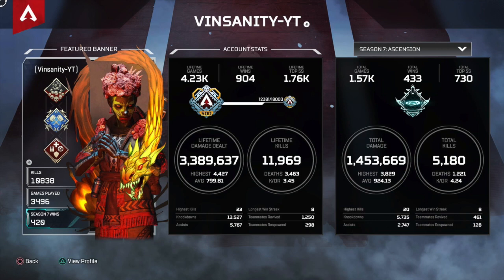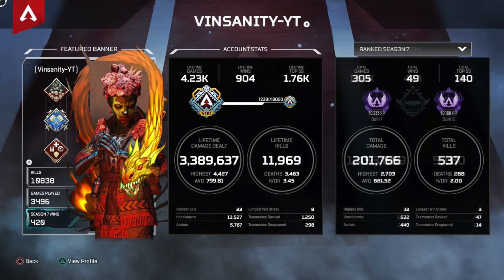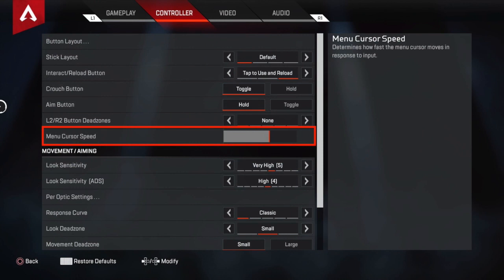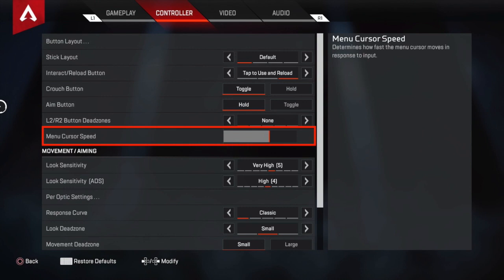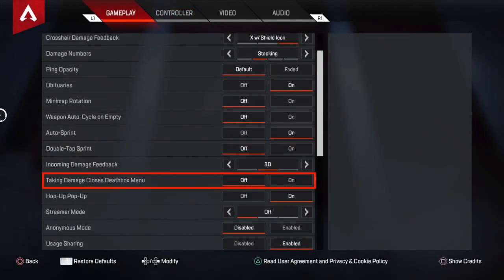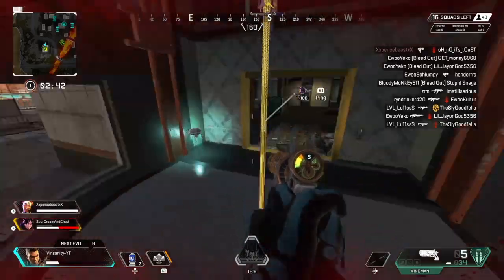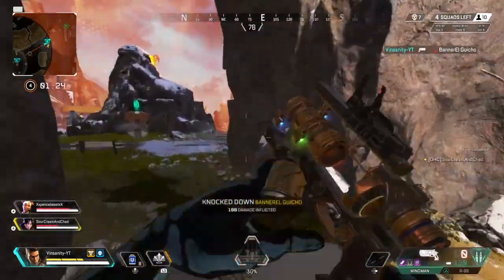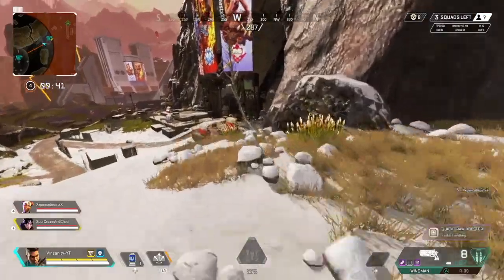Console/Controller Settings Apex Legends Season 8 - Loot/Shield Swap Faster!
Catch ya in the next one!
- Vin(sanity)